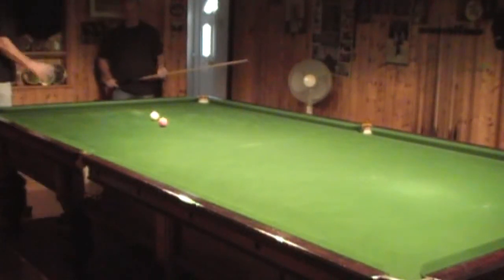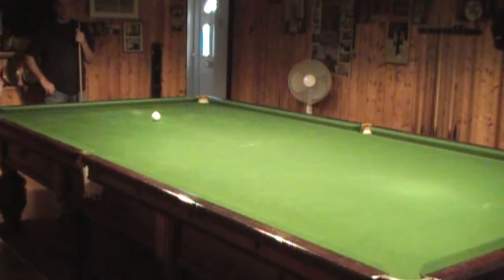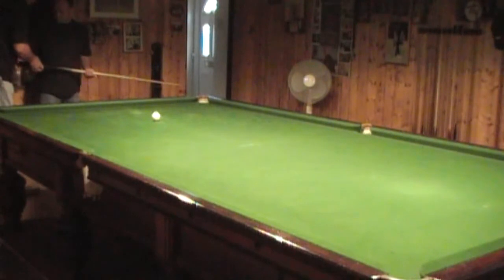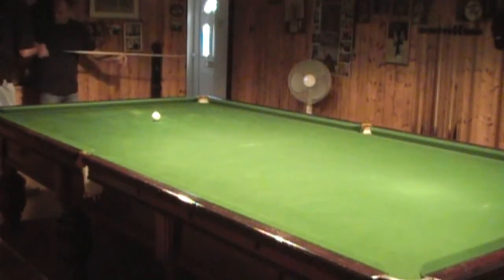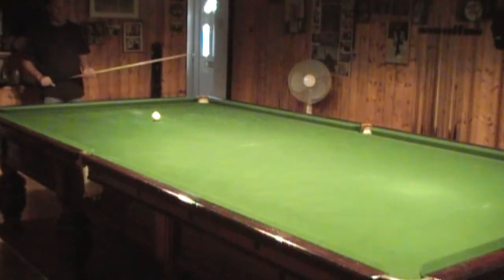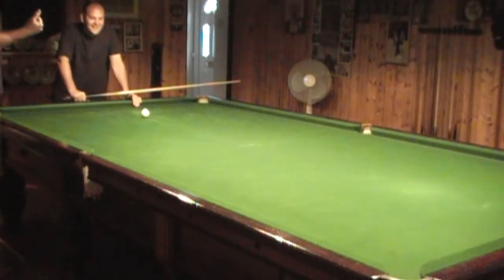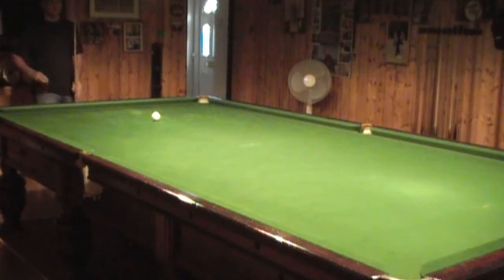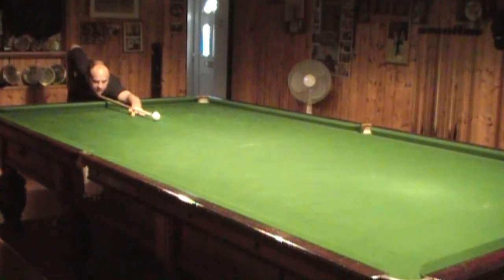Del Hill coaching , Part 4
On the farm with Del